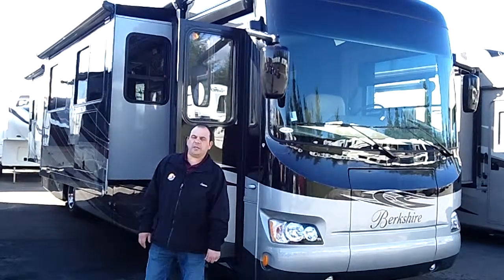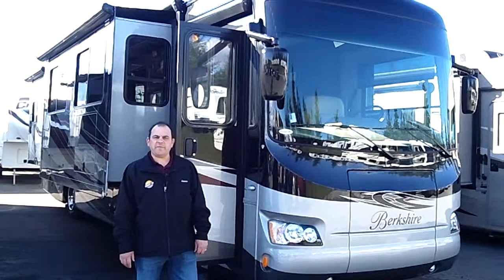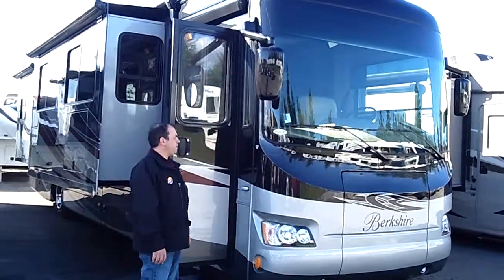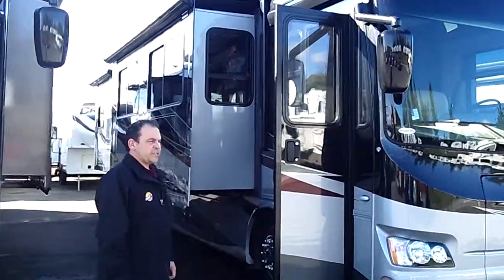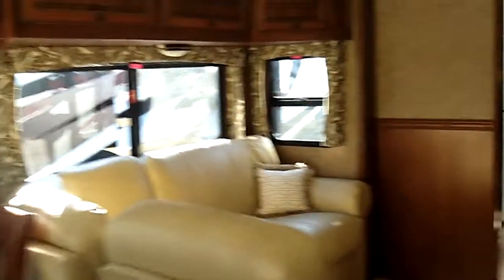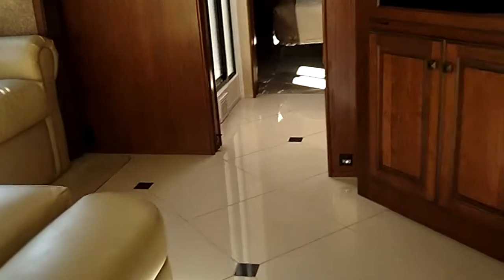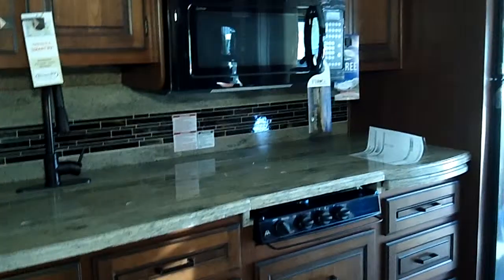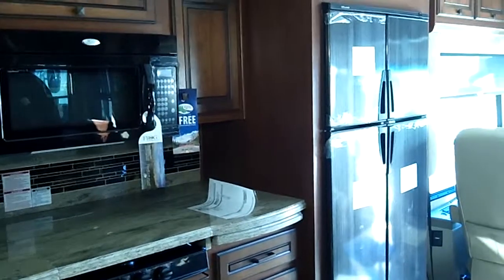2013 Forest River Berkshire 36QL Stock